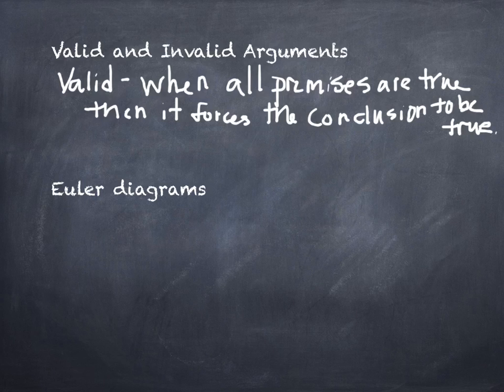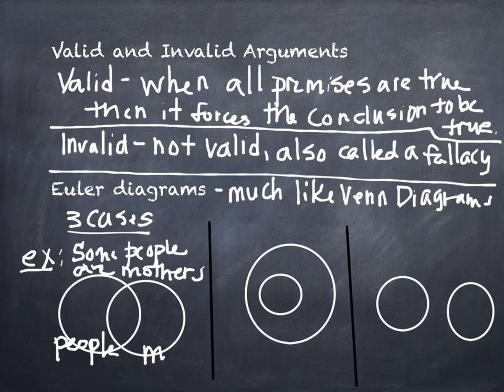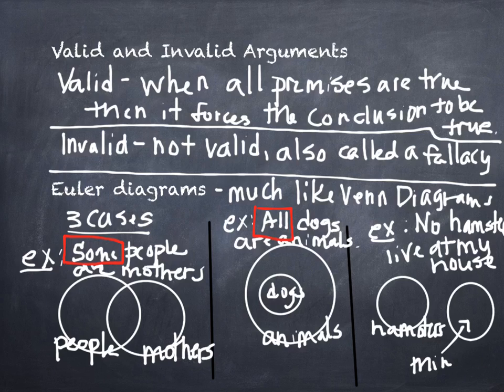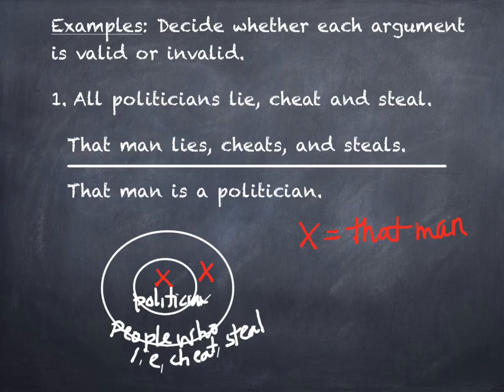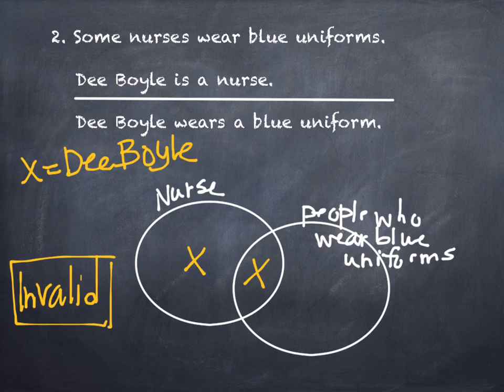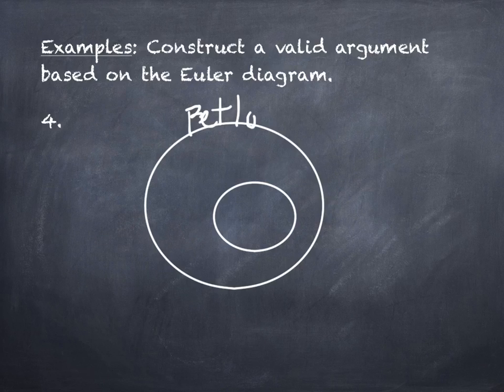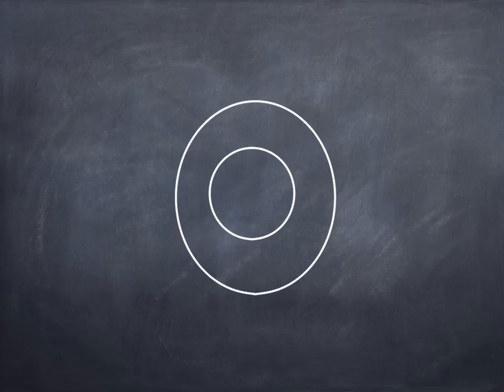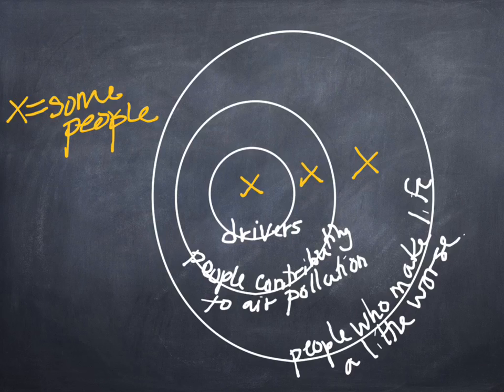3.5 Analyzing Arguments with Euler Diagrams